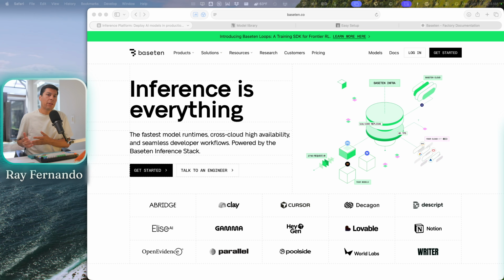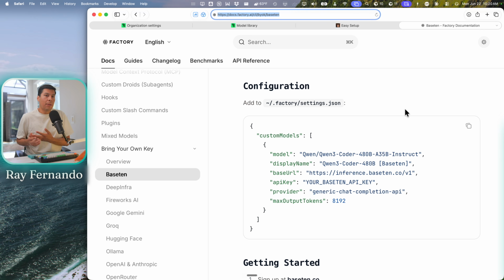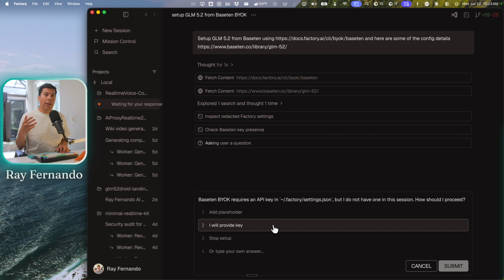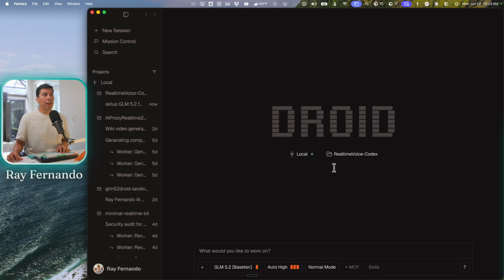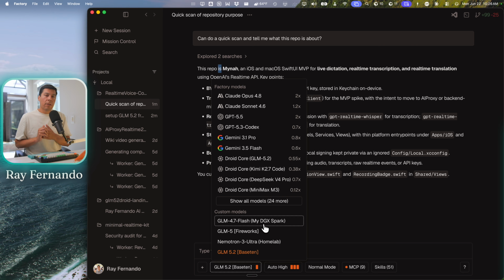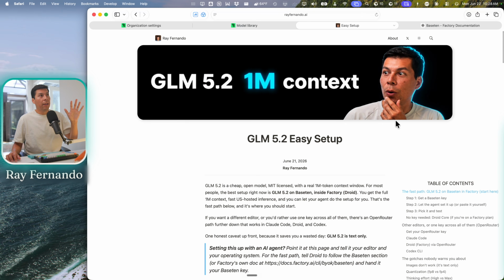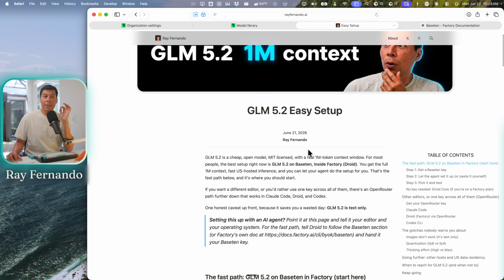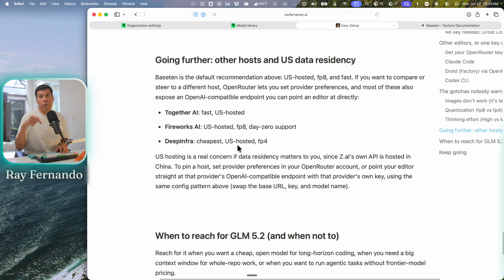GLM 5.2 Easy Setup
GLM 5.2 should not need a PhD thesis to run. Quantization, context window sizes, all the config stuff that should just fly over your head. So I found the fastest setup I could and walked through it start to finish.

The trick: instead of hand-editing config files, point Droid at Factory's own setup docs and let the agent wire up GLM 5.2 with your Baseten key. Baseten serves the model directly, US-hosted, with a fast time to first token, and you get the full 1M token context window. I also cover the cheaper route (use your existing Droid subscription for roughly double the usage) and the one catch nobody mentions before you lose time to it: GLM 5.2 is text only, so no images for now.

The goal: fastest GLM 5.2 setup, no config rabbit holes
Grabbing a Baseten API key (US-hosted, fast)
Letting Droid configure itself from Factory's docs
Testing GLM 5.2 on a real iOS repo at full 1M context
The cheaper alternative and the text-only limitation
Bonus: same setup for Claude Code, Codex, and other IDEs

00:00 Fastest GLM 5.2 setup goal
00:32 Getting a Baseten API key
01:09 Automated Droid configuration
02:23 Testing the GLM 5.2 integration
03:07 Alternative setups and limitations
04:14 Bonus: setup for other IDEs